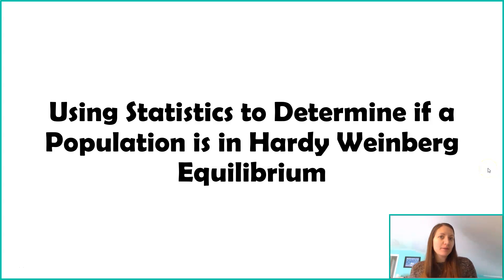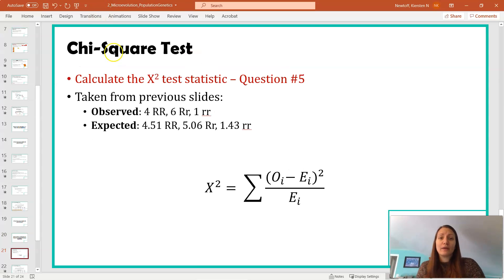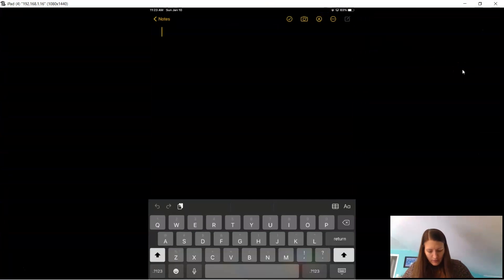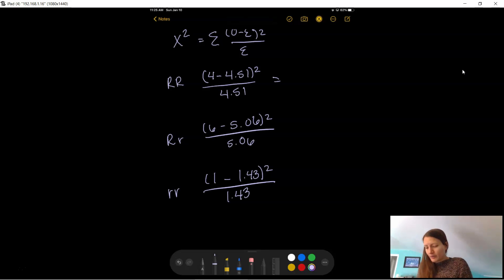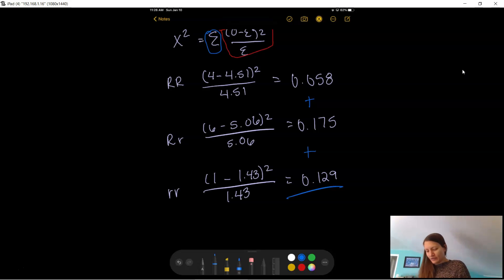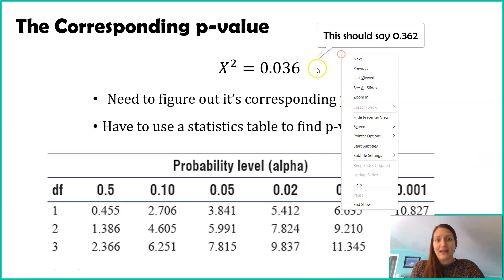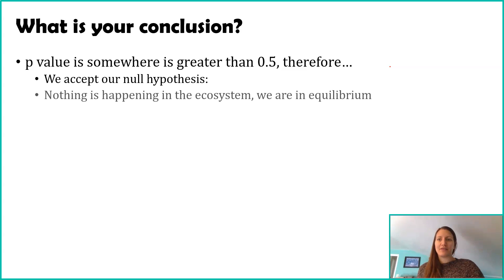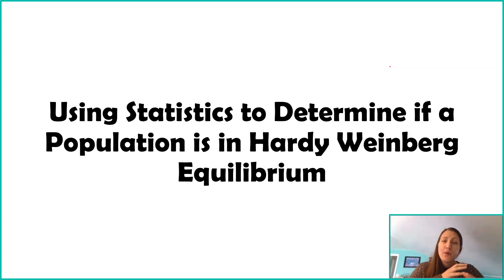Hardy Weinberg Problem - Step 4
The previous videos taught you how to get to the expected values from the Hardy Weinberg Principle of Equilibrium equation and how we will use statistics to determine if these numbers are significantly different from our observed values. This video applies the Chi-square statistical test to our original problem.

This video is in a series of 3 videos teaching how to use the Hardy Weinberg Principle of Equilibrium to determine if a population is evolving. You can see the series here: